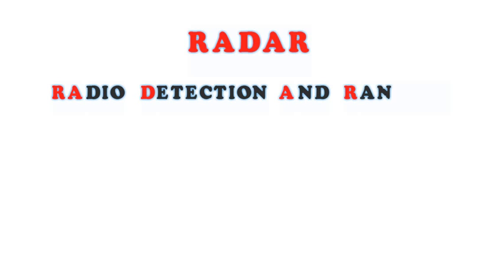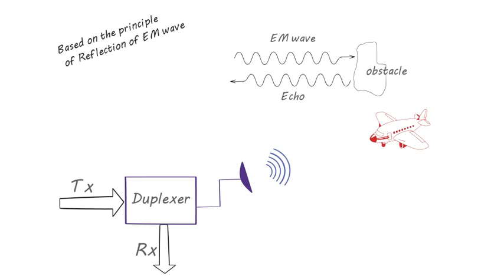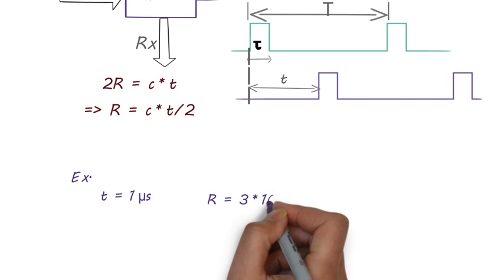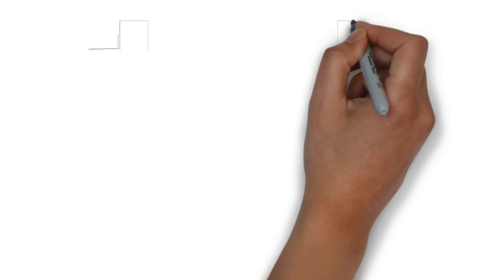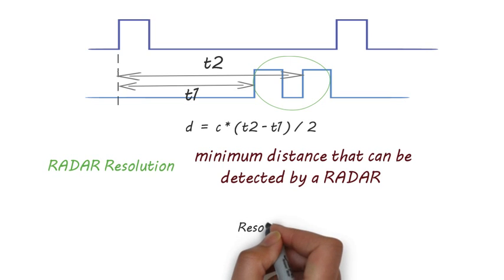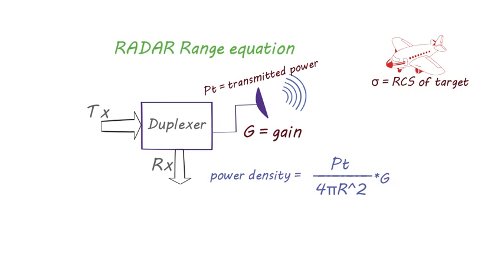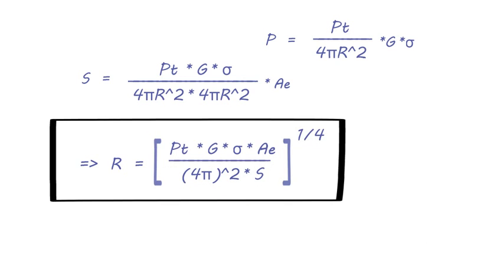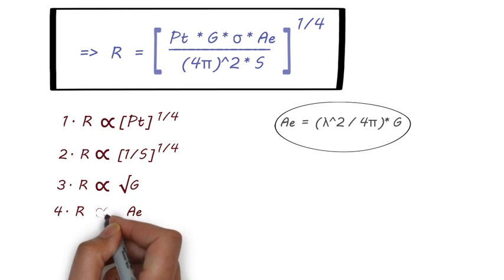ISRO Scientist/Engg | RADAR Lecture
Hi, everyone this is a video tutorial on RADAR Technology from satellite communication for ISRO  Exam preparation.